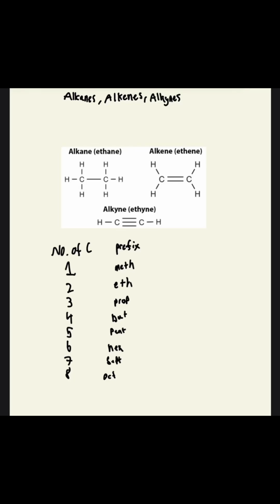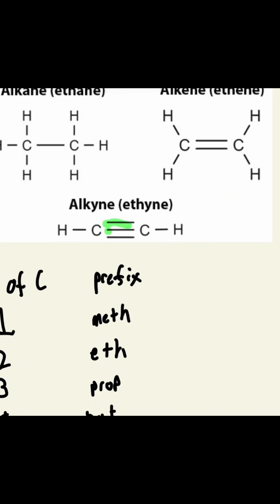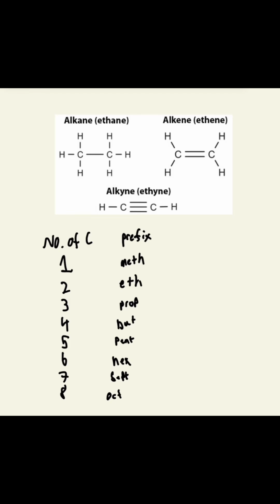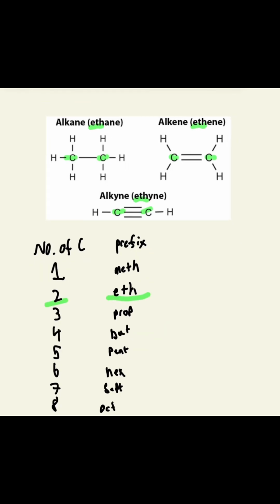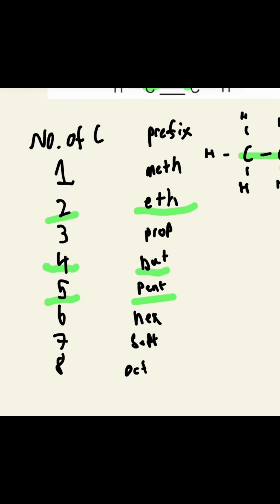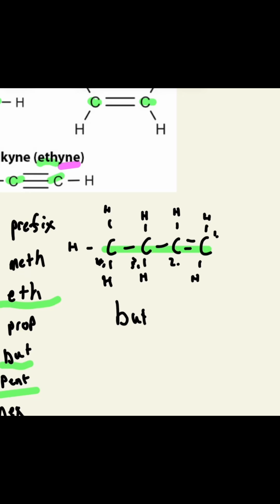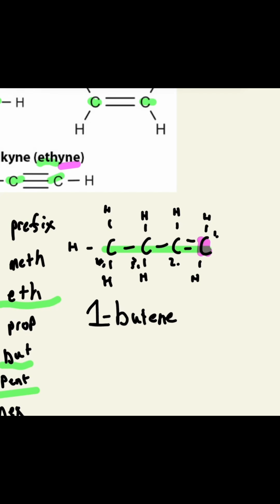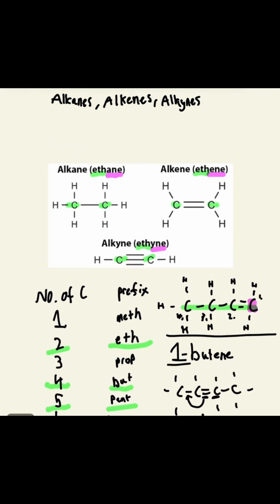Alkanes, Alkenes, Alkynes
Relates to Chemistry Unit 4 Topic 1: Properties and structure of organic materials.